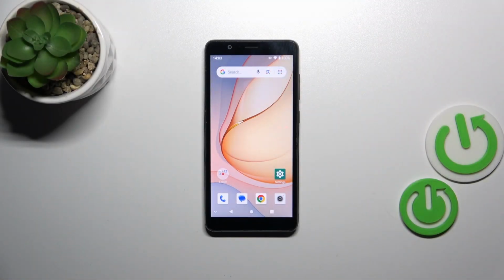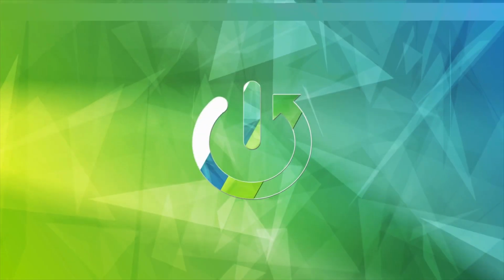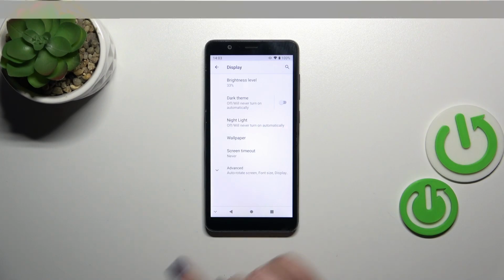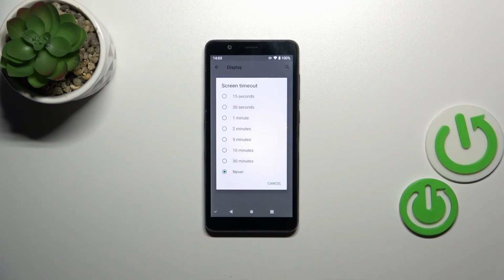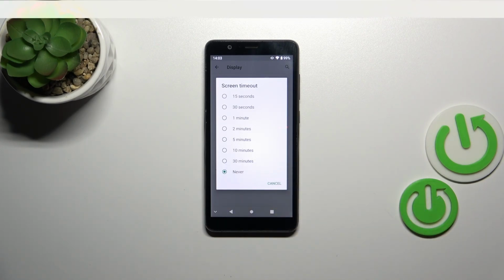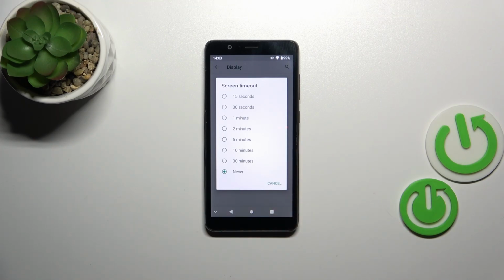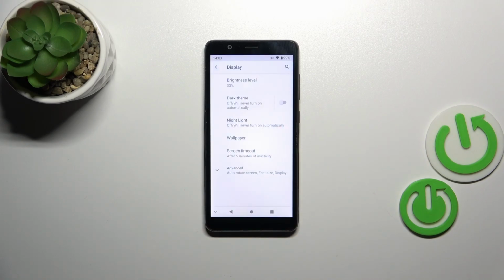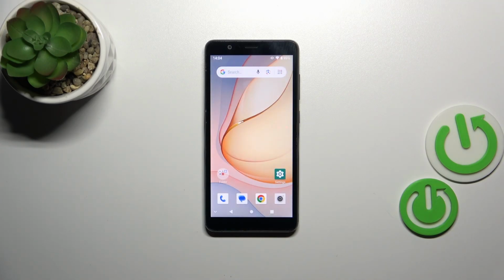ZTE Blade A32 Change Screen Timeout - Adjust Display Sleep Settings for Better Battery Life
Are you looking to save battery or need your screen to stay on longer? This video shows you how to adjust the screen timeout settings on your ZTE Blade A32. We'll walk you through the steps to change how long your display stays on before going to sleep, helping you balance between convenience and battery life.

How to change screen timeout on ZTE Blade A32? How to adjust display sleep settings on ZTE Blade A32? How to save battery with screen settings on ZTE Blade A32? How to keep screen on longer on ZTE Blade A32? How to modify sleep settings on ZTE Blade A32? How to set screen to turn off quickly on ZTE Blade A32? How to manage display timeout on ZTE Blade A32?